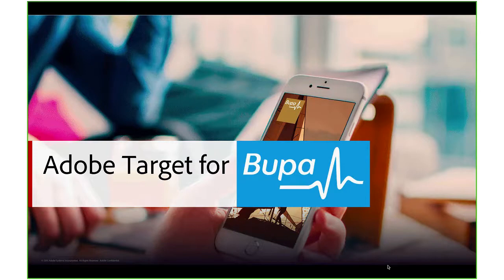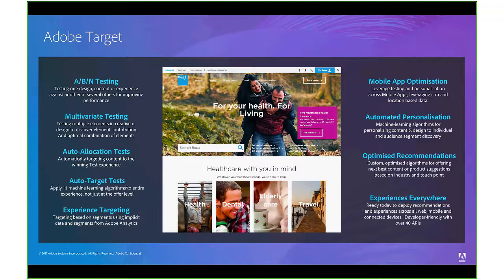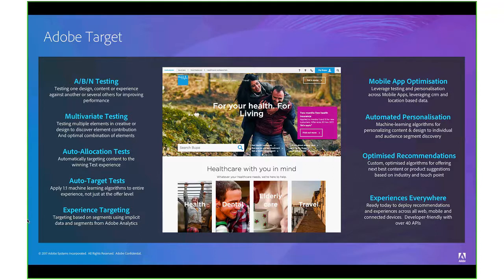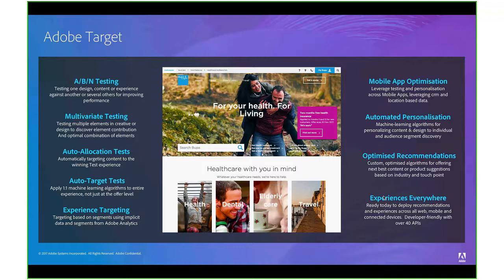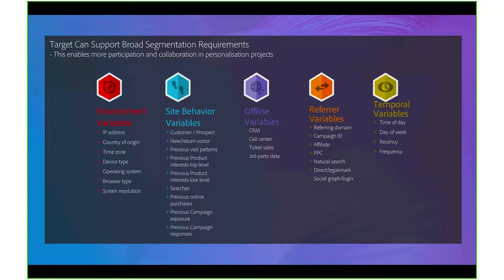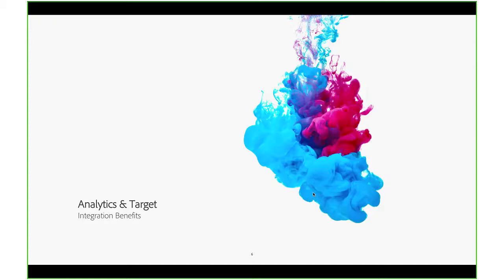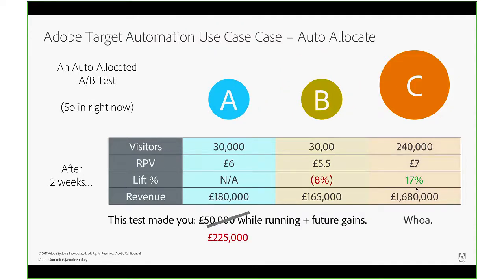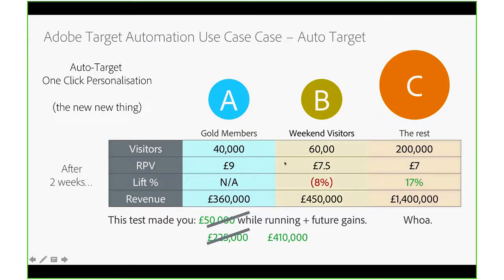Bupa Adobe Target Demo Auto Personalisation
Team meeting where we had Guest Speaker Chris from Adobe Target present to us the benefits of Adobe Target and Automation